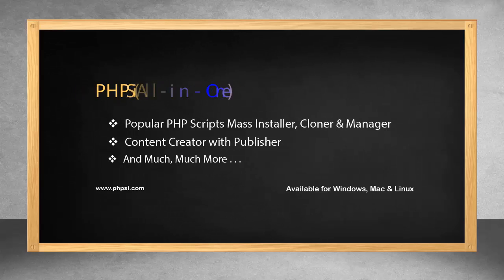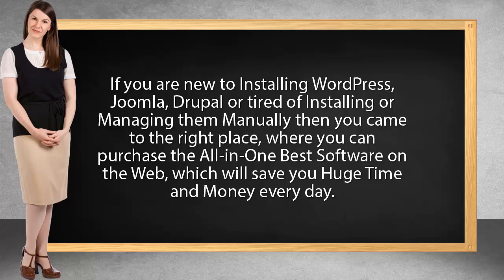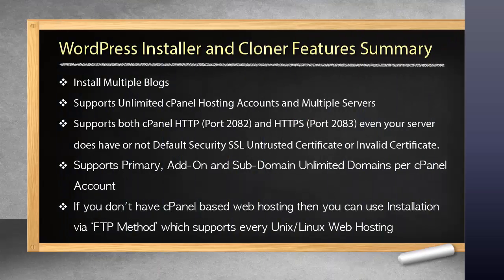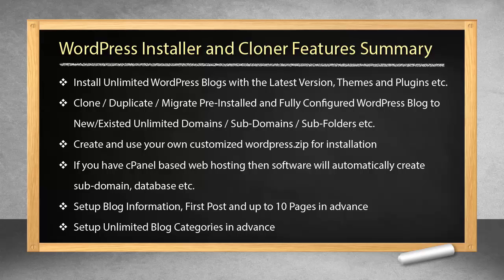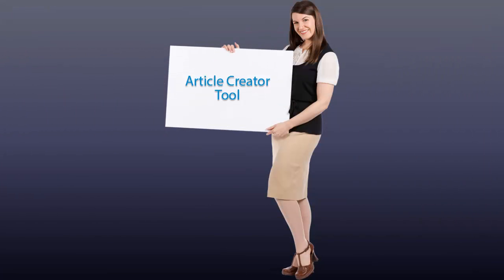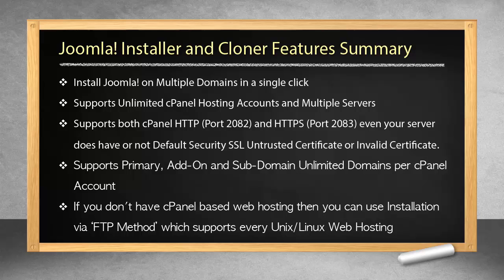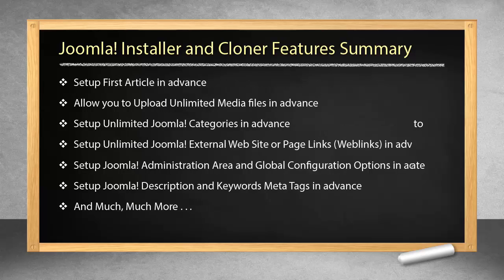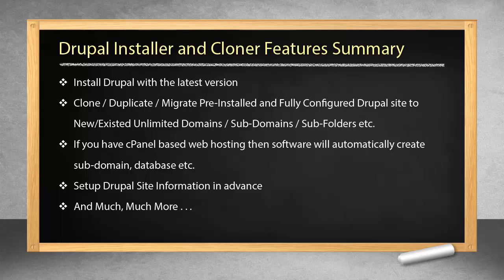PHPSi (All-in-One) Introduction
See how PHPSi (All-in-One) can help you and see many of the features that PHPSi (All-in-One) has to offer in a single software.